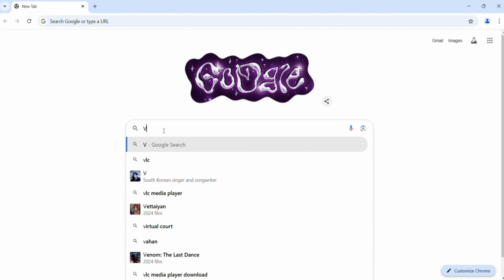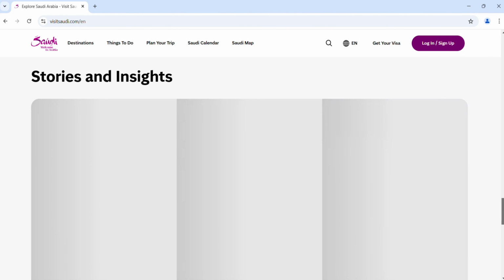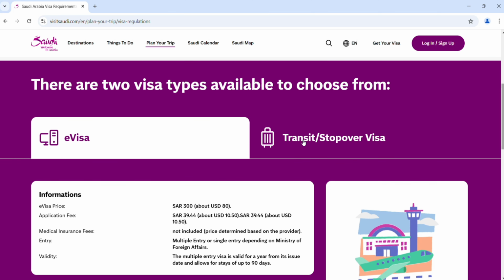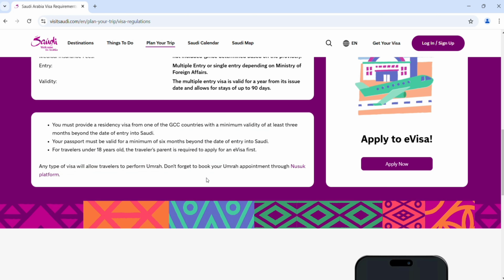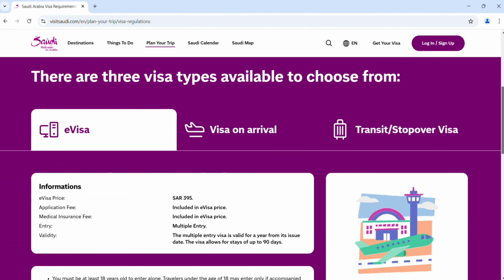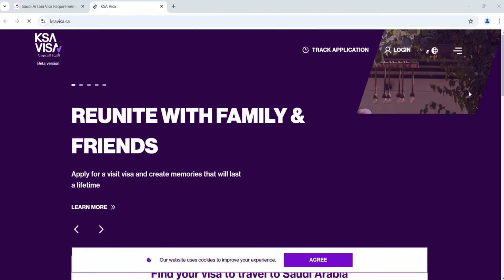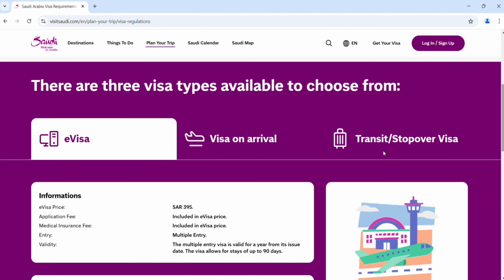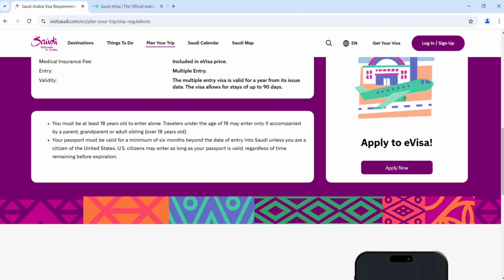Saudi one year visa how to apply step by step process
In recent years, Saudi Arabia has implemented online visa application services for various visa types:

Tourist Visa: You can apply for an eVisa through the Saudi Arabia Tourism eVisa website (for eligible countries).